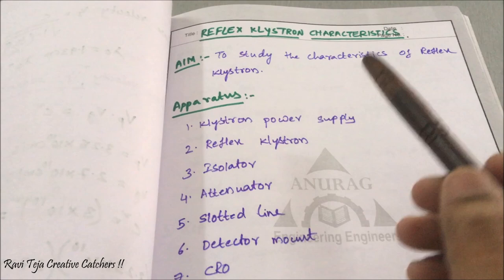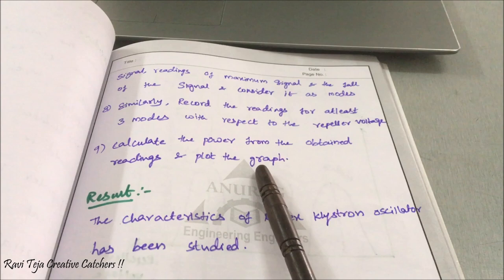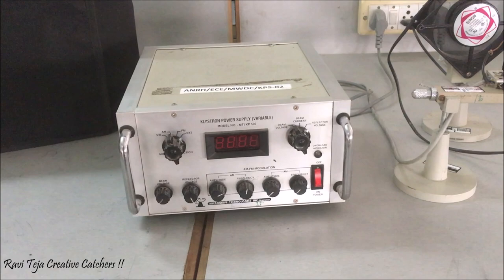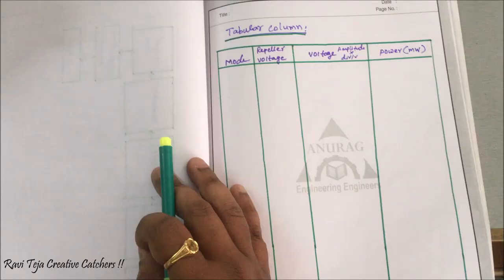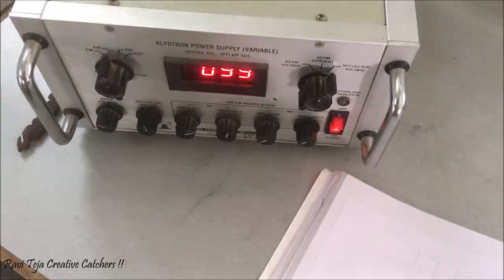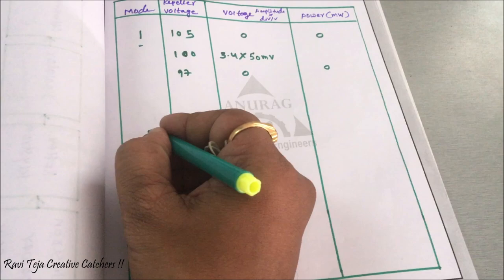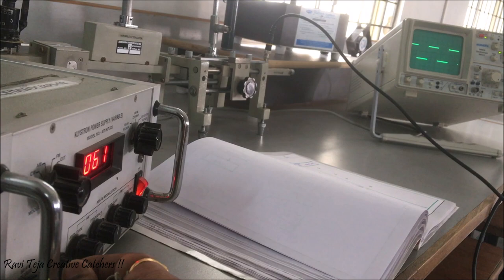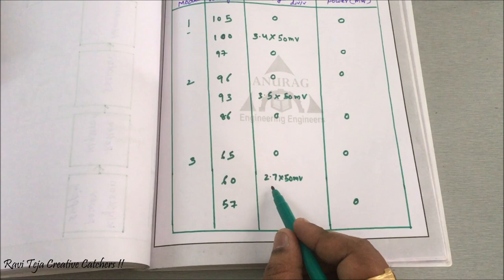Reflex klystron characteristics experiment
Raviteja Creative Catchers !!

Reflex Klystron Characteristics
Mode Characteristics of Reflex Klystron
Mode characteristics of reflex klystron experiment
 Microwave engineering lab Experiment.
MODE CHARACTERISTICS OF REFLEX KLYSTRON MW Lab
Reflex Klystron working, oscillator and Applegate diagram (Engineering Funda, Microwave Engineering)
Reflex klystron mode characteristics experiment
To measure and plot mode characteristics of reflex klystron
Two Cavity Klystron Amplifier, Applegate diagram and applications